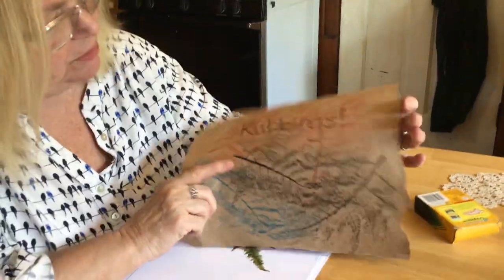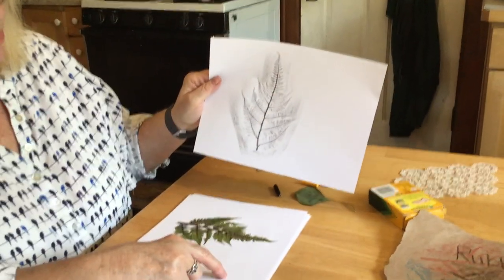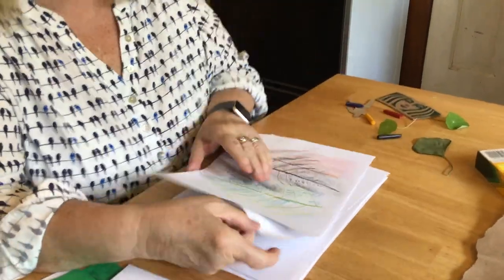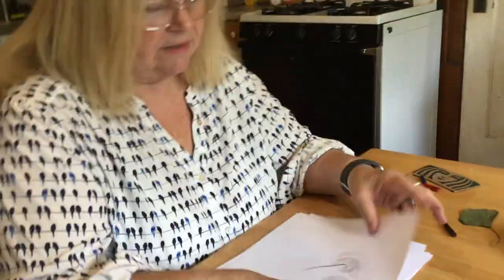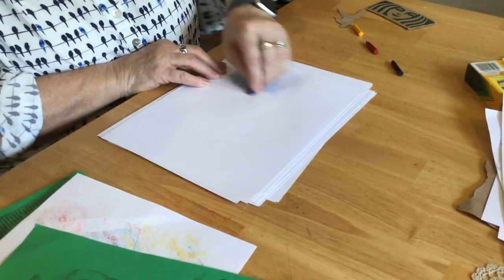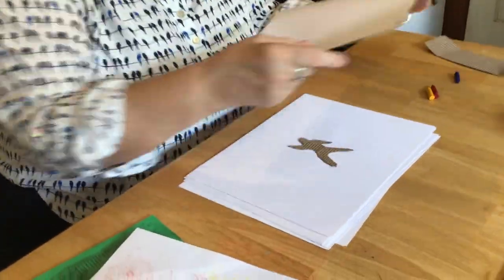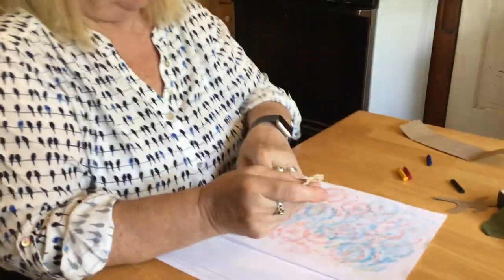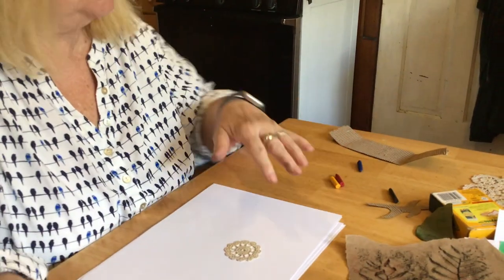Rubbings - Swope SAS with Cathie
Rubbings with Cathie - Swope Art Museum - Summer Art Studio